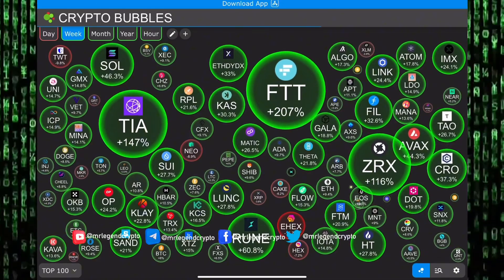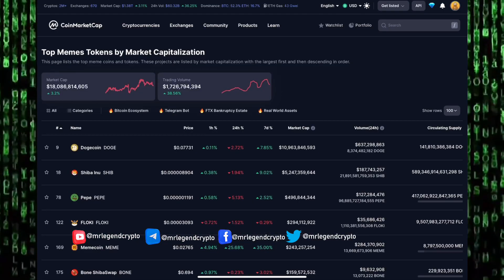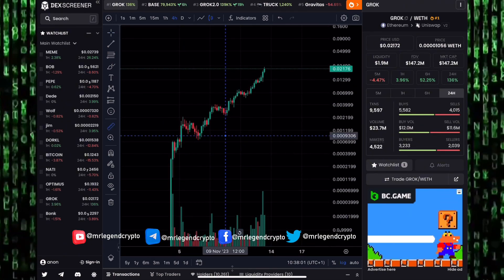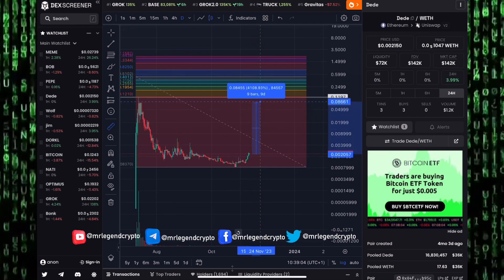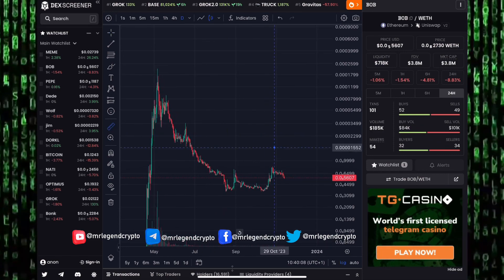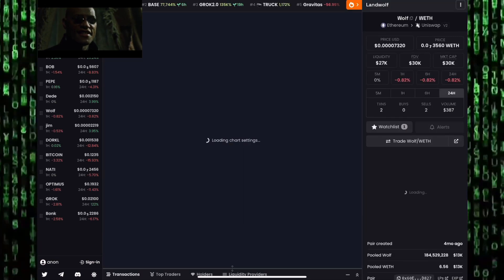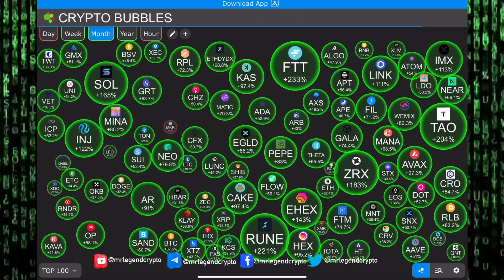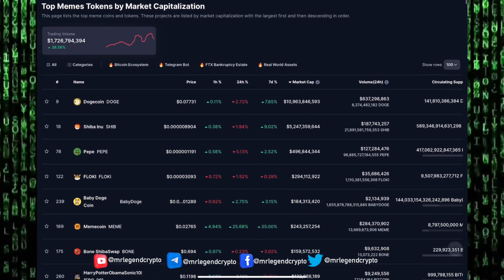BONK And GROK Pump as PEPE, DEDE And Dogecoin Shakeout Weak Hands - 100X Memecoin Gems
Make MEMECOINs Great Again Memecoins thrive on short-form content. It’s not in-depth thought leadership and visionary market analysis that drives their success, but rather witty tweets, Reddit threads and, most importantly, funny memes. Here are 5 Memecoin gems that could 100X

MLC